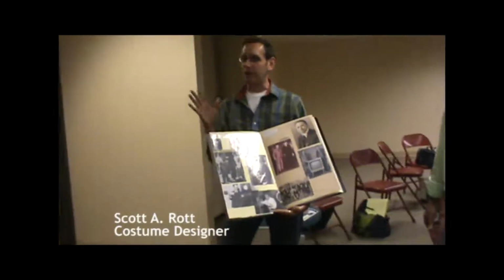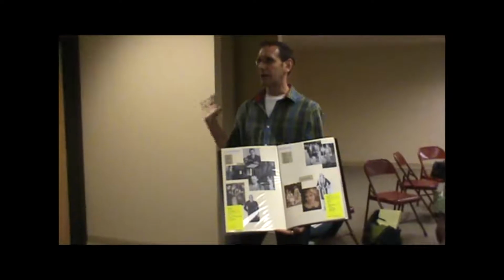The Farnsworth Invention Costume Design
Costume Designer Scott A. Rott